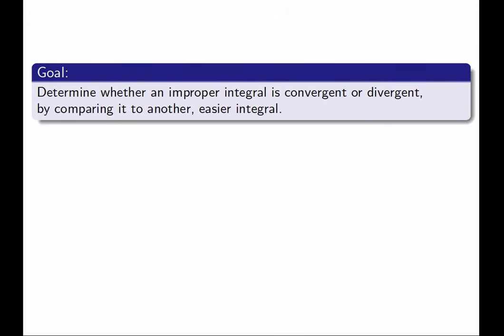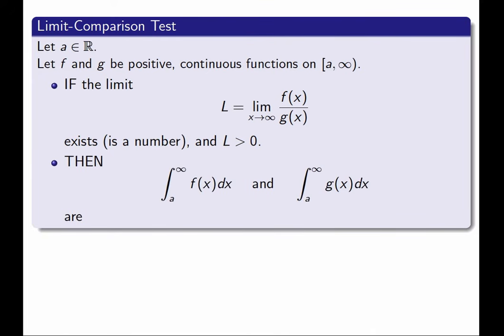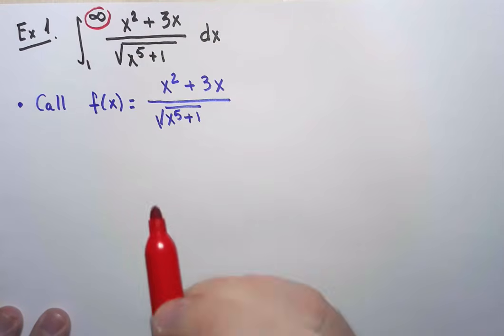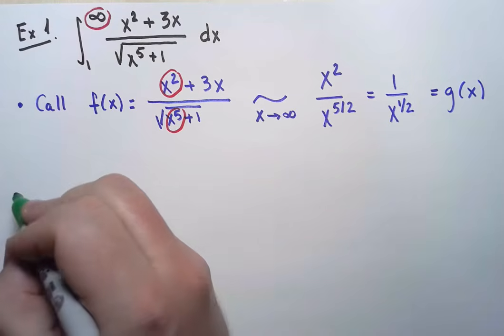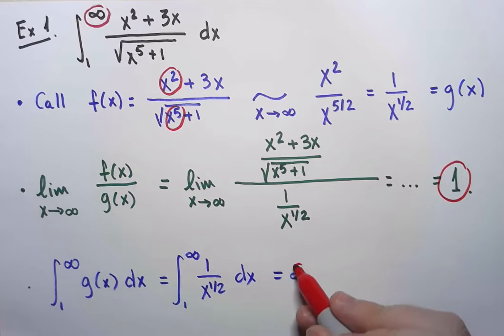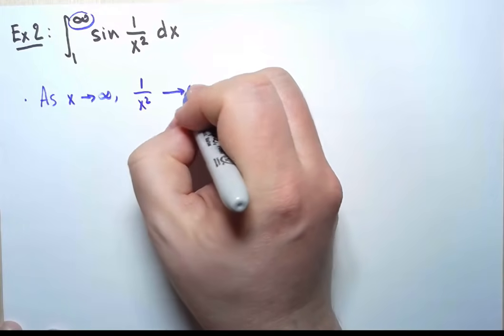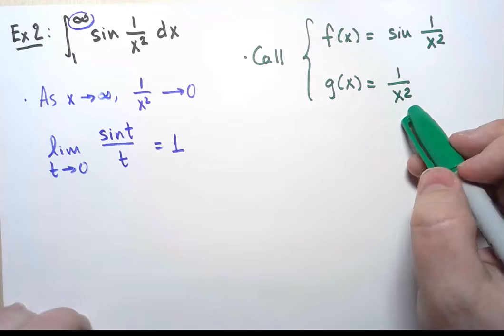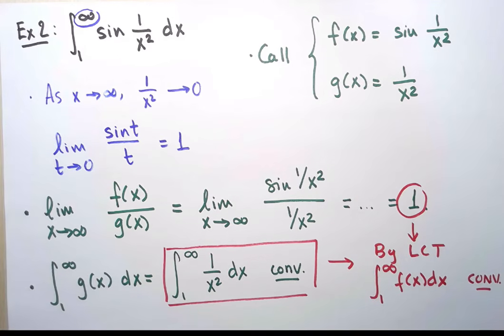12.9 The Limit-Comparison Test for improper integrals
00:00 Introduction
00:47 The Limit-Comparison Test
01:45 Example 1
04:29 Example 2